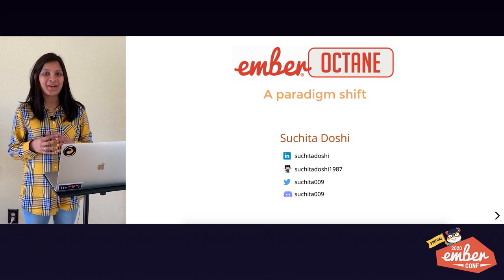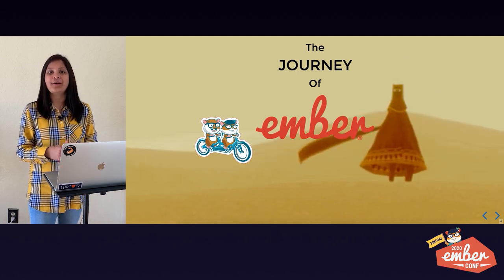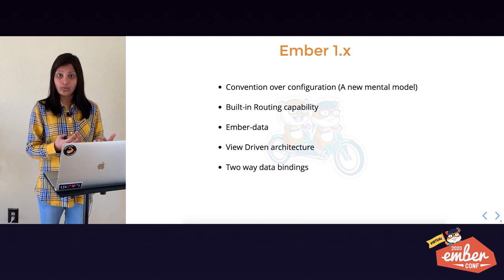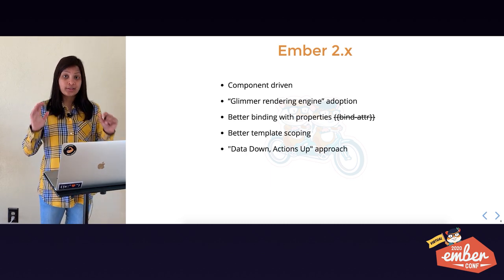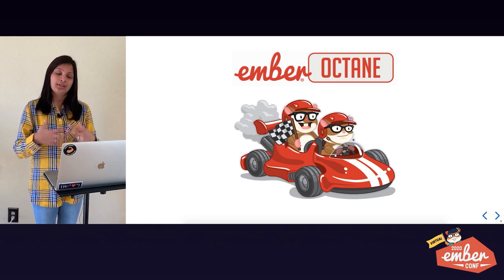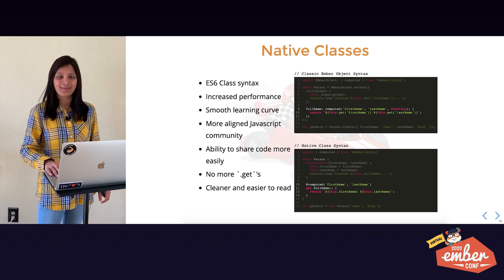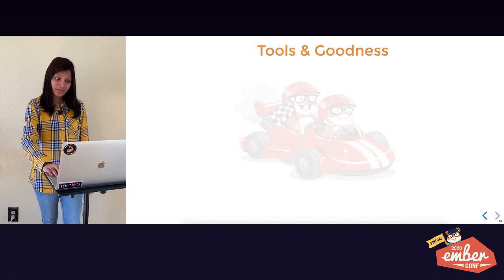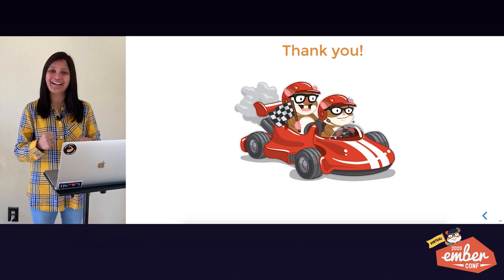Virtual EmberConf 2020: Octane: A Paradigm shift in EmberJS by Suchita Doshi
Octane: A Paradigm shift in EmberJS by Suchita Doshi

EmberJS is a great choice when it comes to building web apps of any size. However, it does have a reputation for having a steep learning curve along with other issues like the size of the framework, not being productive out of the box, etc. Ember JS's newest edition Ember Octane addresses most of such concerns & rescues the troubled developers. Curious about what features Ember Octane offers? and why is it so different from the previous versions of Ember? This session would cover some important aspects of Ember Octane & an overview of Ember's transformation from its previous versions to Octane.